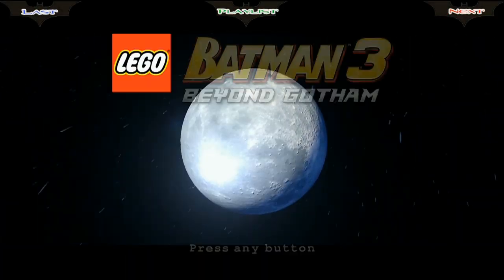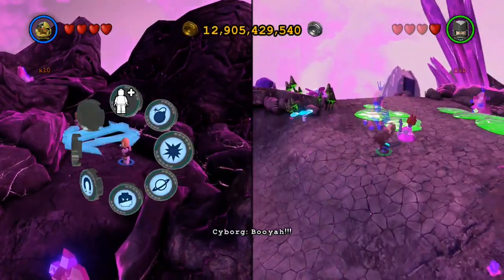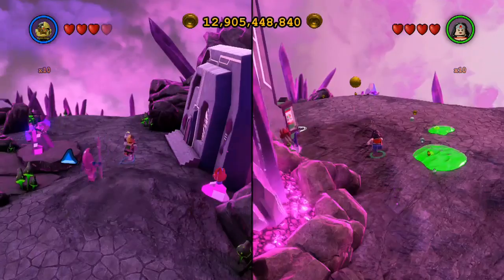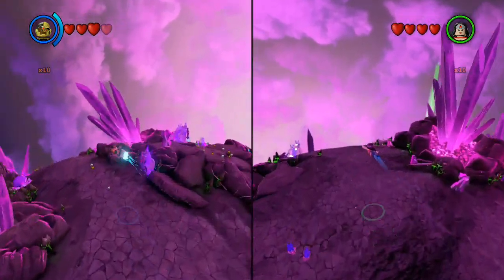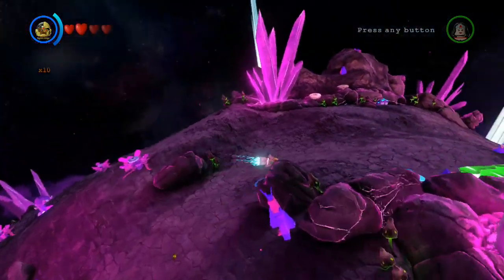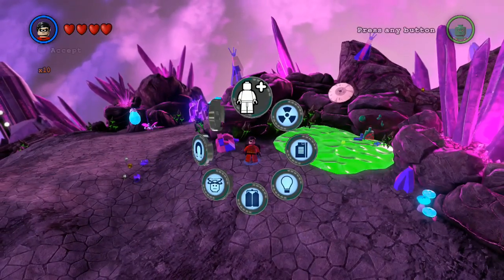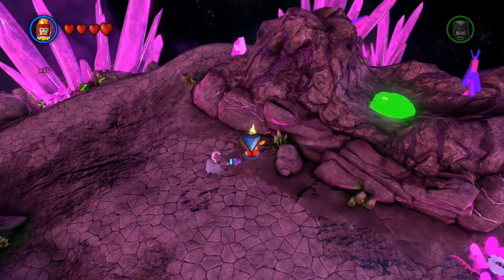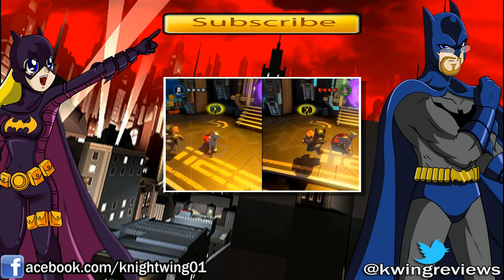LEGO BATMAN 3 - Unlocking Krypto on Zamaron!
LEGO BATMAN 3: Beyond Gotham Free Roam! The Kwings explore Zamaron a Lantern Planet home to the Star Sapphire's. Discovering more Gold Bricks & UNLOCKING Krypto the Super Dog in Part 29 of our Lego Batman 3 guide. This video features co-op commentary with my Wife.

This walkthrough guide will showcase Missions
Pursuers in the Sewers, Breaking BATS!, Space suits you, Sir!, Space Station Infestation, The Big Grapple, The Lantern Menace, Europe Against It, Big Trouble in Little Gotham, Power of Love, A Blue Hope, Jailhouse Nok, All the Rage, Need for Greed, Aw-Qward Situation, Breaking the Ice, Same Bat-time! Same Bat-channel!.

PLUS DLC Season Pass including
Batman 75th Anniversary, The Dark Knight Level, Man of Steel Pack, Arrow Pack, Rainbow Batman and Batman Beyond Pack!